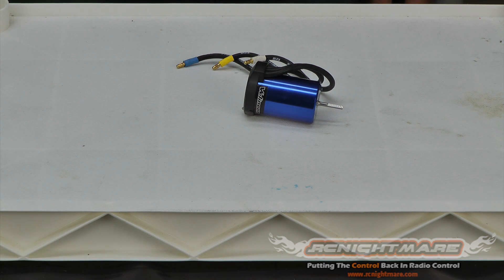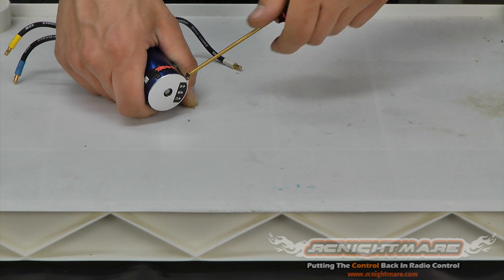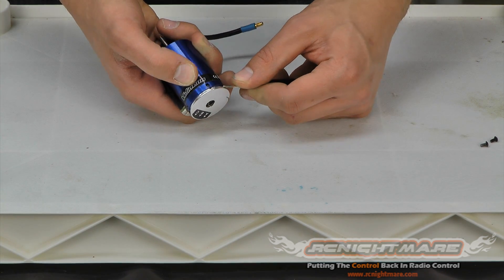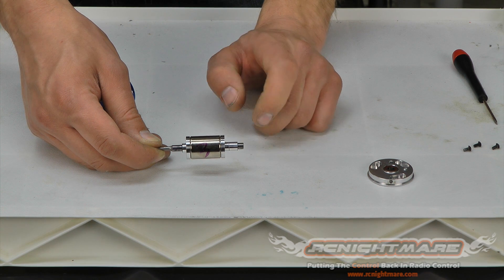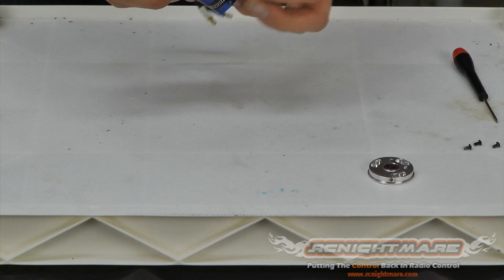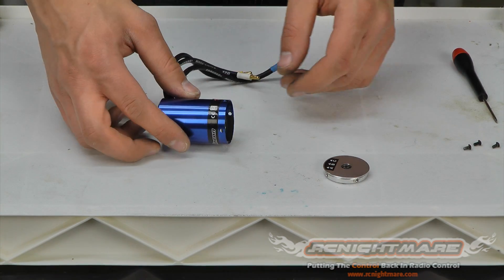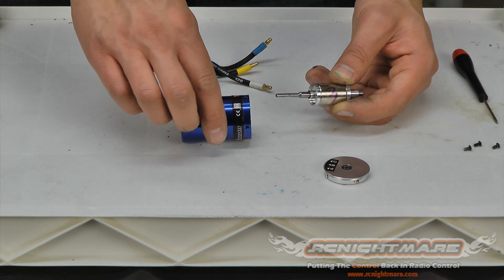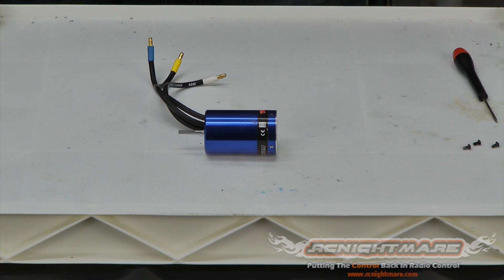How To Rebuild & Maintain A Brushless Motor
A High Definition tutorial on how to rebuild and maintain a brushless motor.  This process is g oing to work for most every brushless motors and helps to extend their life and fix many of the issues that creep up when running an electric RC car's and trucks.